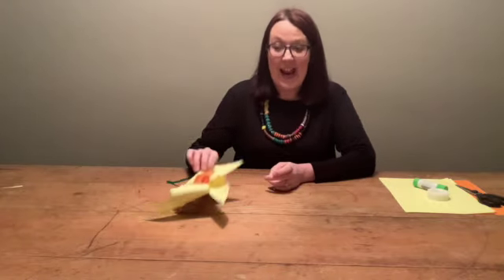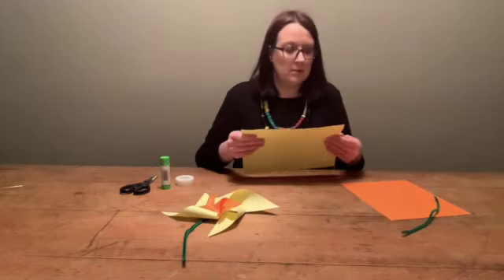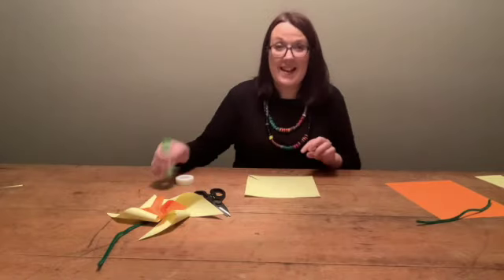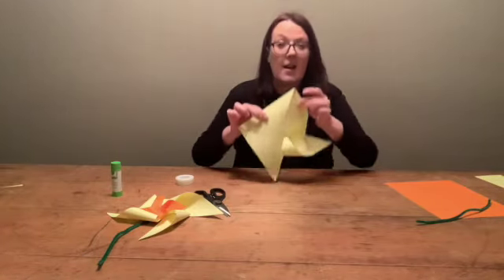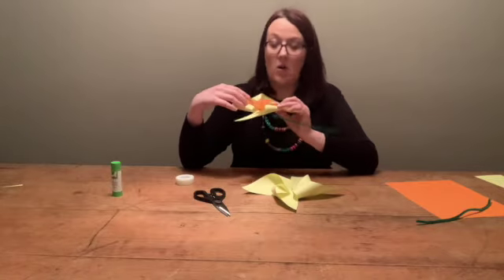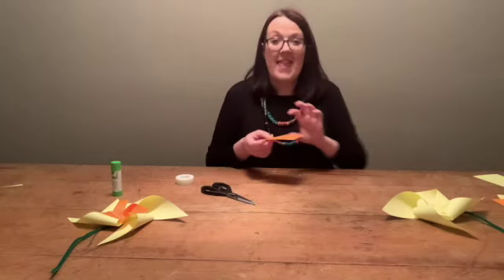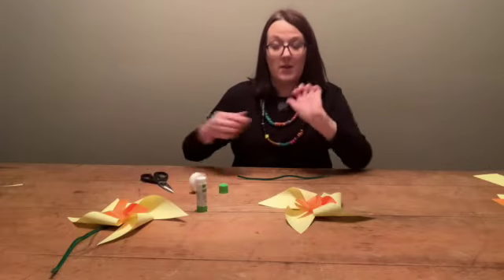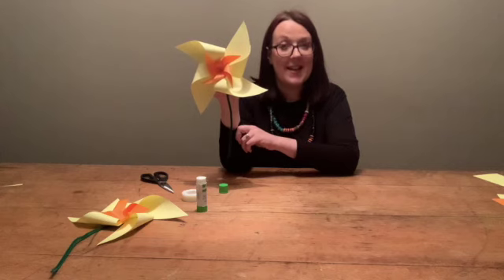Pinwheel Daffodil SD 480p